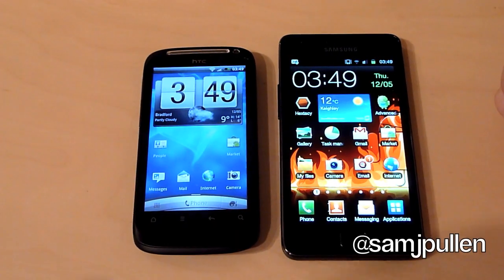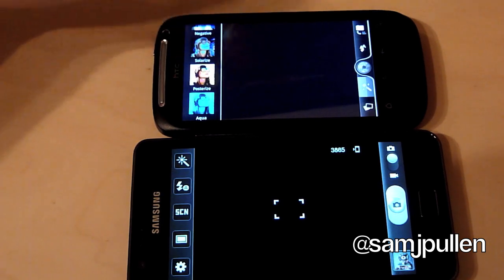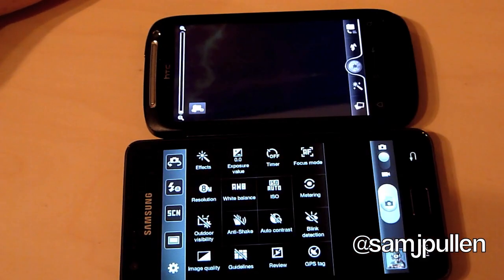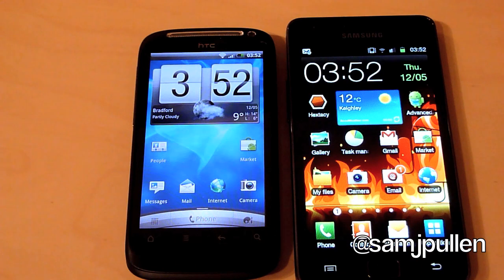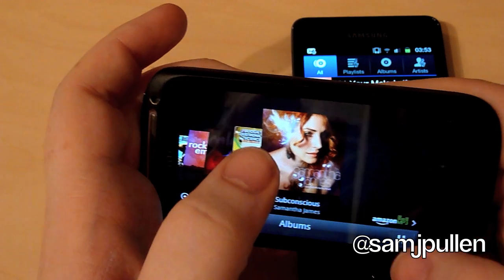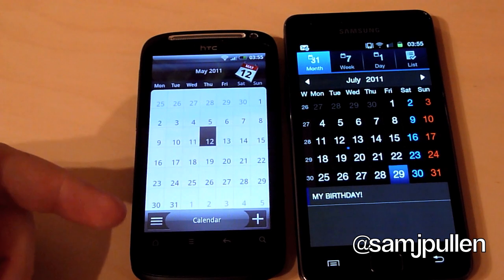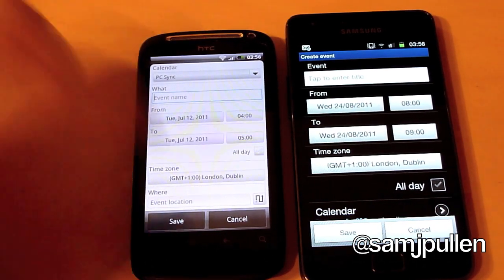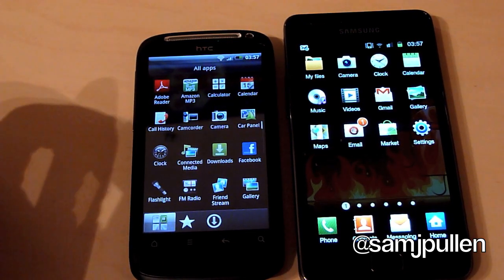HTC Sense 2.1 vs Samsung TouchWiz 4.0 - Part 2 of 3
Here is a video going over some of the things i like about both Sense and TouchWiz

Its a 3 part video